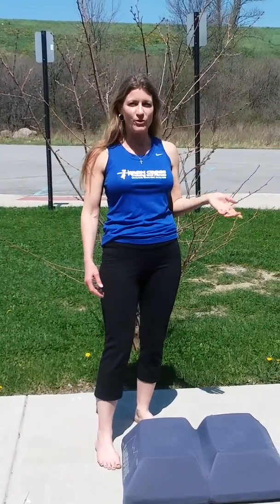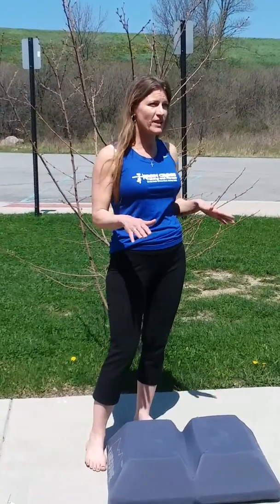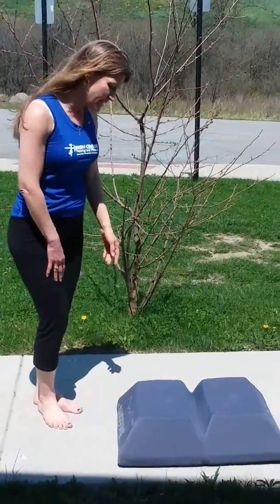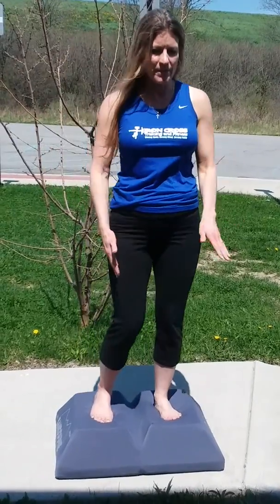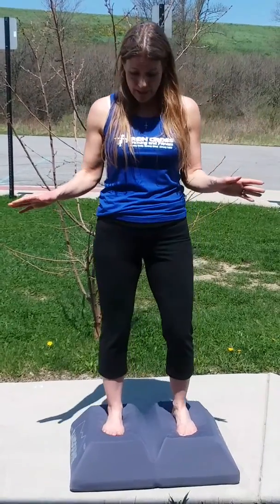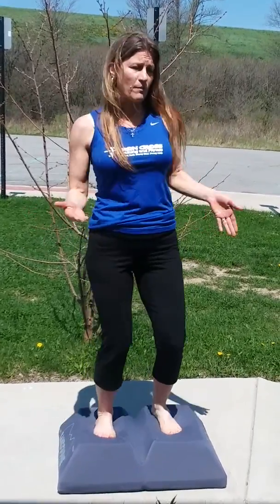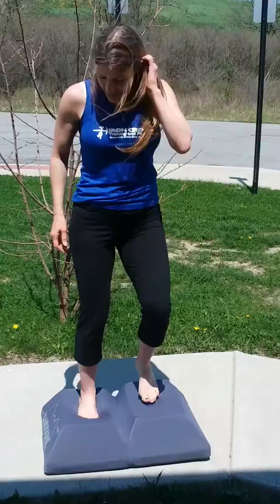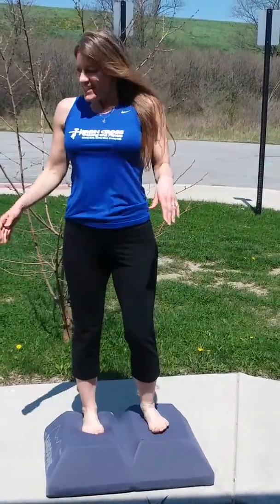Traumatic Brain Injury & Post-Concussion Syndrome Recovery with the Sanddune Stepper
Traumatic Brain Injury & Post-Concussion Syndrome can leave you with balance & proprioception issues. This portable therapy tool can help greatly!